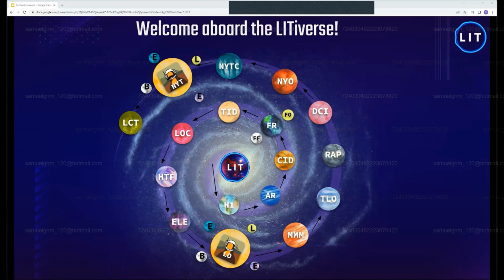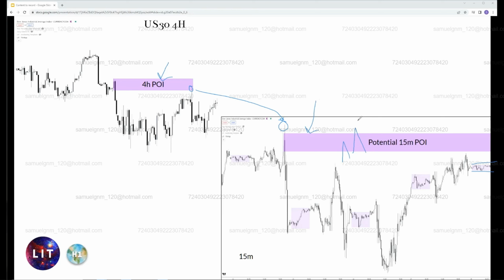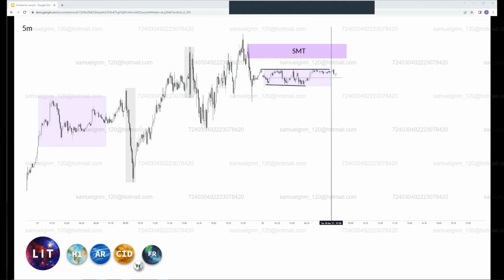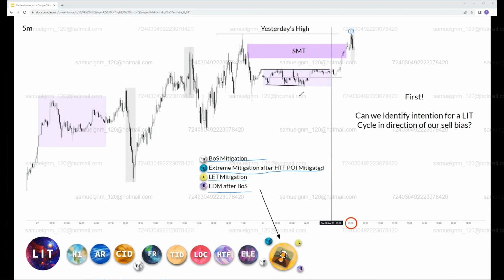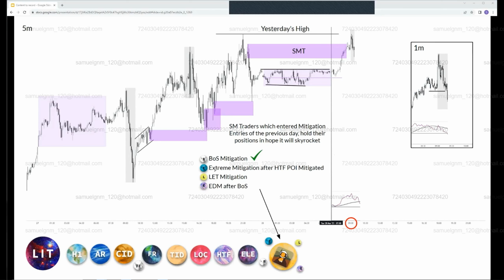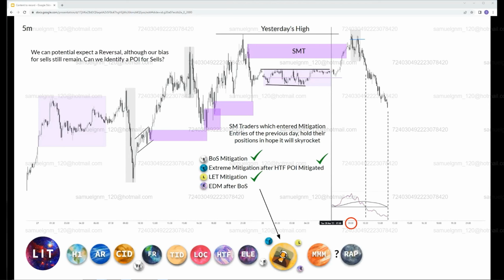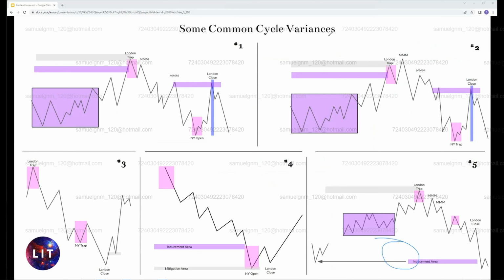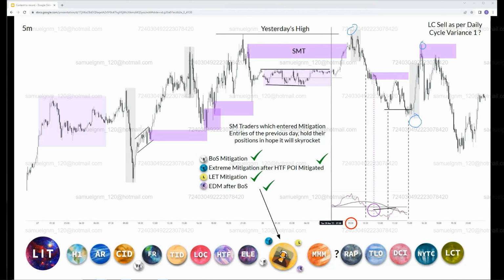۲۰ سپتامبر ۲۰۲۵